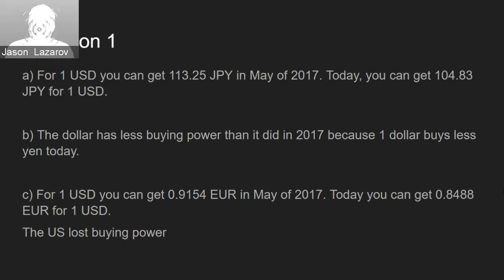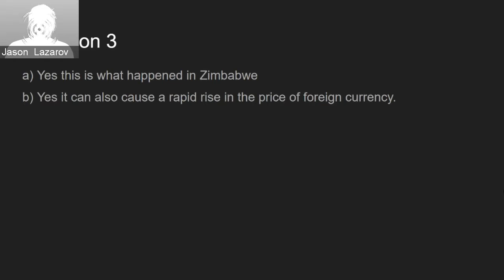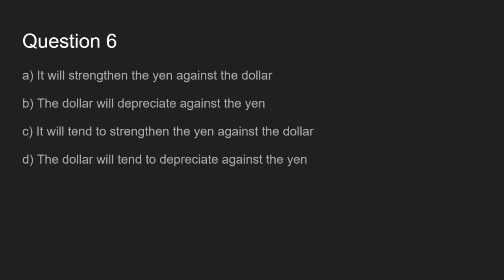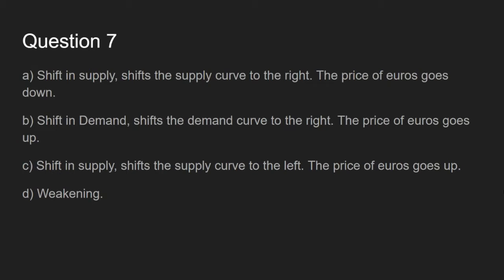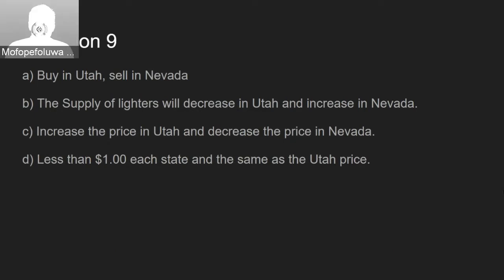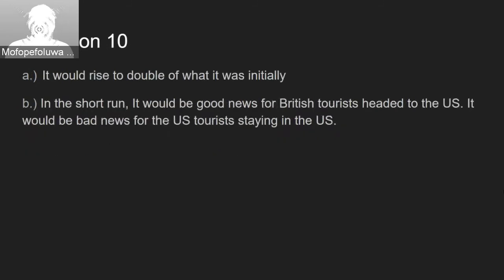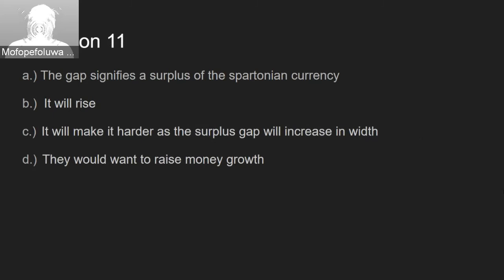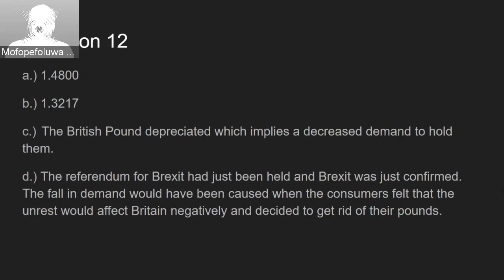Lab 12 - Chapter 38 Part 2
Mofopefoluwa Oladipo, Jason Lazarov, Will Armentrout, Madison Jubin